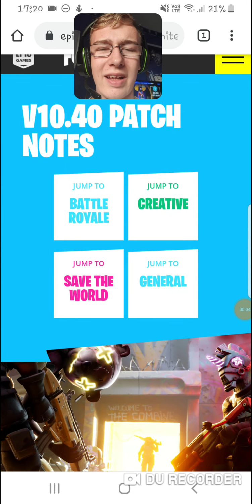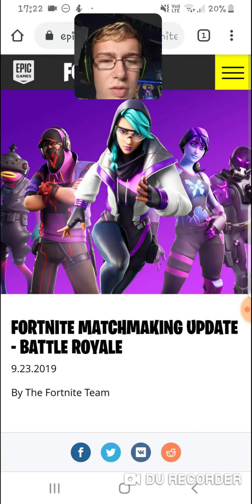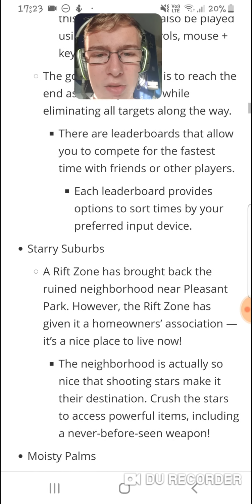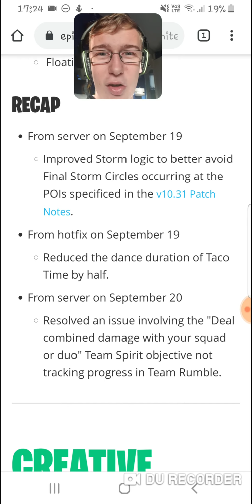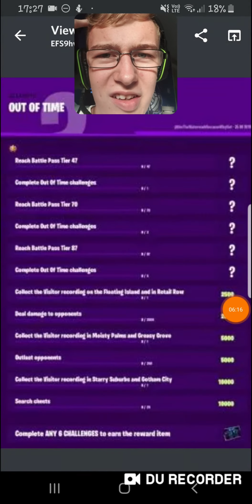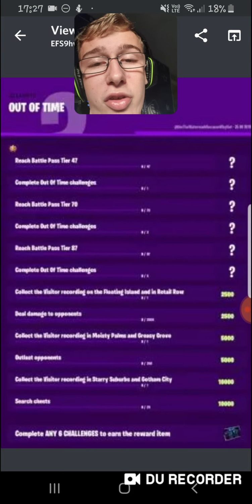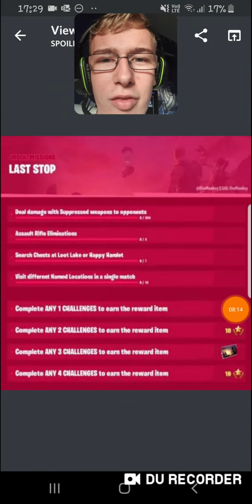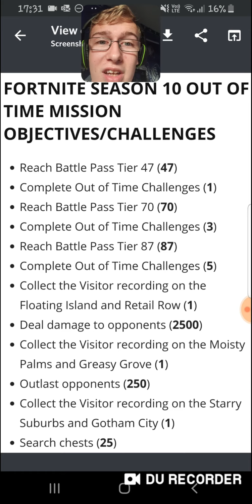Season 11 Leaks?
The v10.40 update has dropped and revealed some intriguing files. Let's take a look and think about what this all means